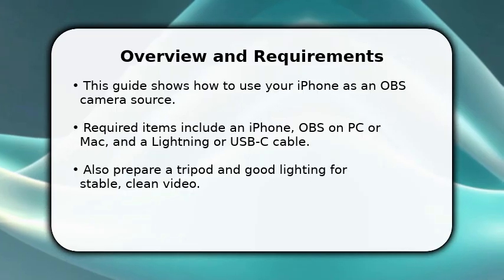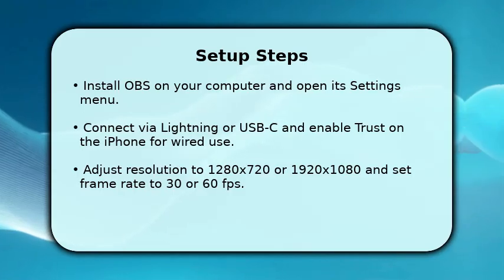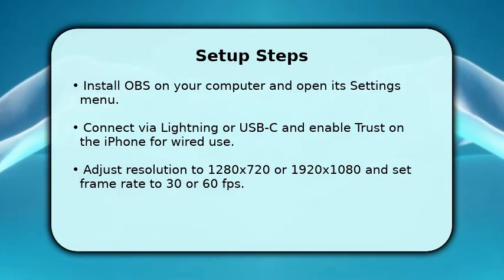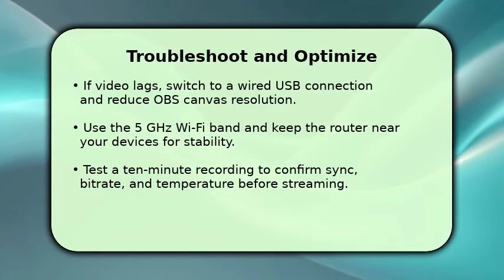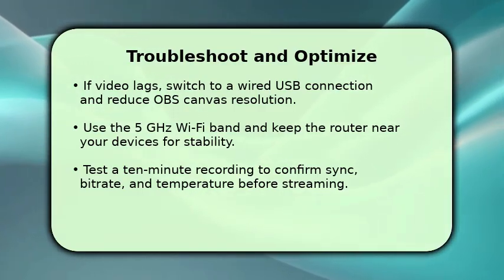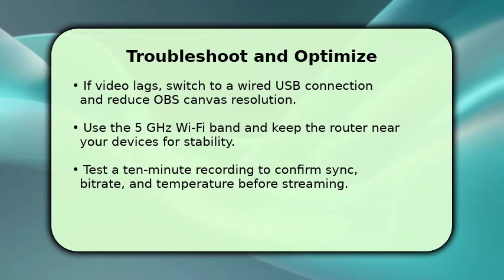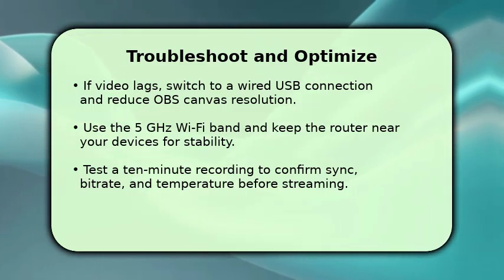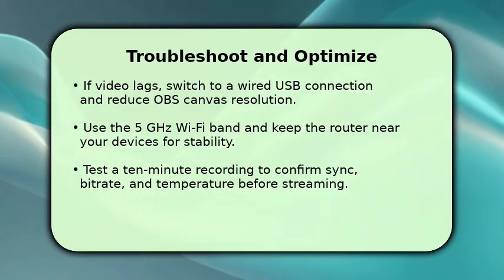How to Use Iphone for Obs Camera (full Guide)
How to Use Iphone for Obs Camera (full Guide) | 🔒 Surfshark VPN Deal — Stay private and secure. $1.99/mo + 3 Months Free ▸

Discover the full potential of your iPhone' extricate its built-in camera for professional photography and videography. This comprehensive guide covers essential tips, tricks, settings adjustments, and creative techniques to elevate your visual storytelling on iOS devices.

iPhone, Obs Camera Guide, Professional Photography with iPhone, Video Editing for IOS Devices, Creative Techniques in Mobile Photo/Videography